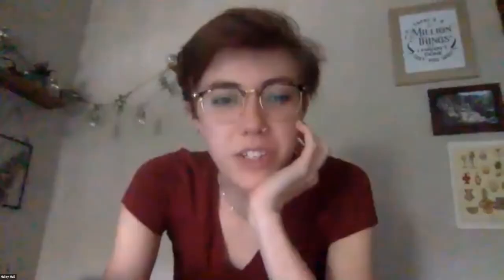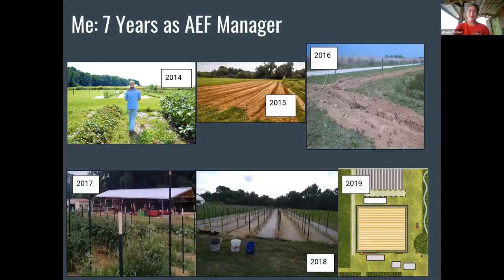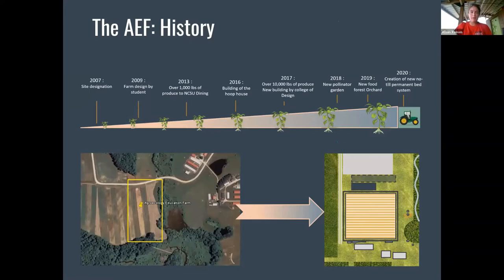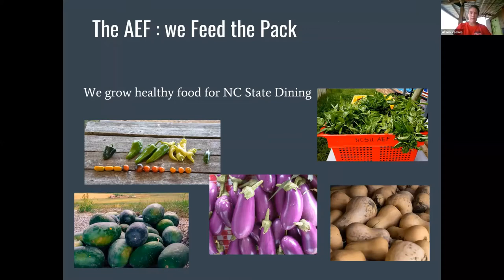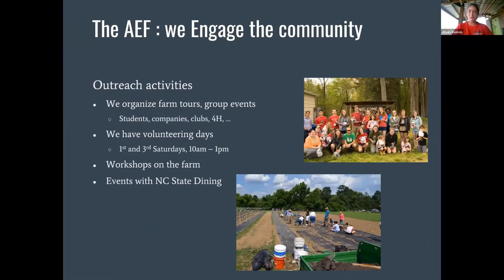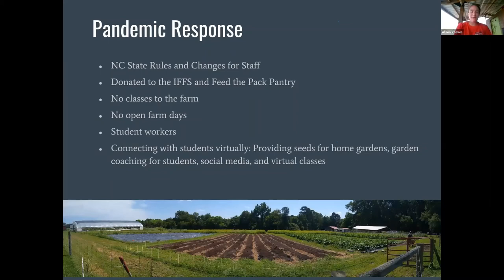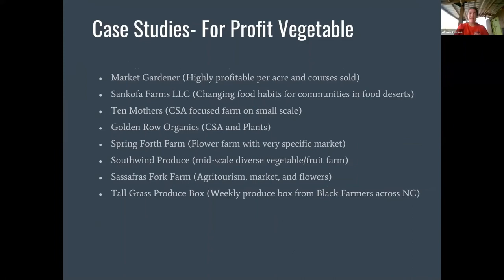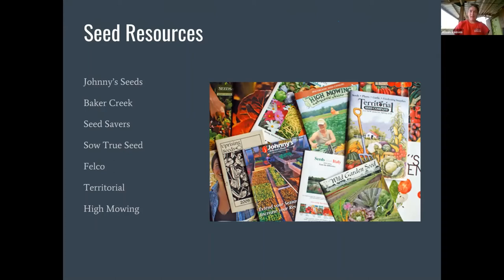Small Scale Sustainable Vegetable Farming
Presented by: Alison Reeves, Farm Manager for NC State Agroecology Education Farm

Alison will introduce the Agroecology Education Farm and its operations at NC State University. Basics of its production system and some home garden suggestions will be shared.